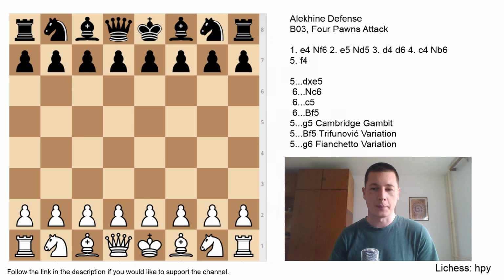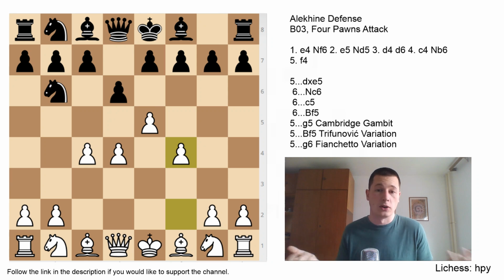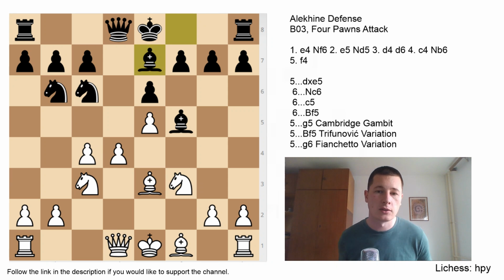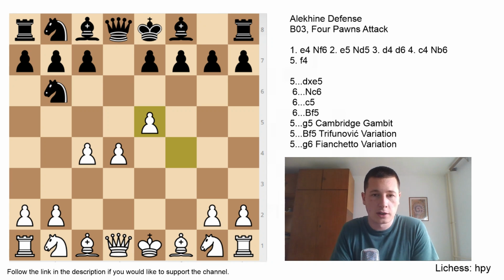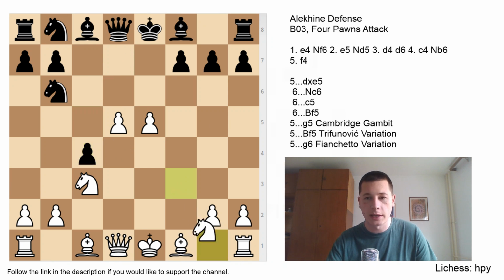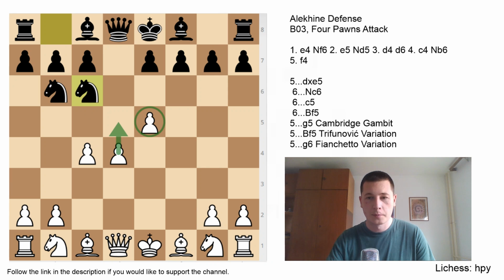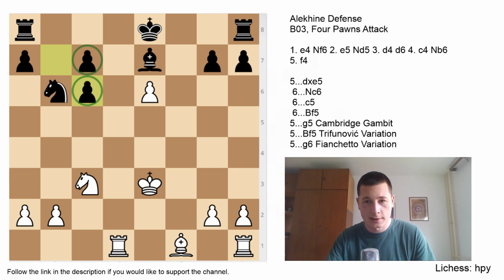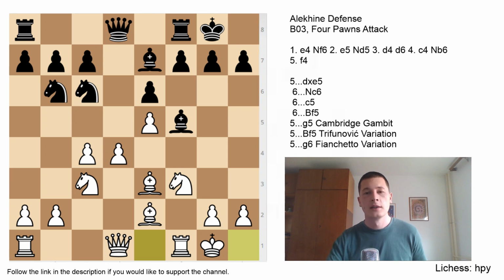Four Pawns Attack | Alekhine Defense Opening Theory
The Four Pawns Attack is white’s most ambitious try against the provocative Alekhine Defense.

The attack branches out of the main line where white plays d4. After d6, he continues with c4, chasing the knight to b6 and here the opening starts. White can now choose between two very important variations; the exchange (with taking on d6), which is the most popular way for white to play, or by playing f4, entering the dynamic Four Pawns Attack!

The move f4 is the most aggressive way for white to fight the Alekhine, and it brings another pawn to the already broad and over extended center, still neglecting piece development. The sole purpose of f4 is to be able to recapture on e5 with a pawn once black takes (which is inevitably going to happen). That way, white has kept his albeit fragile center with c4, d4 and e5. Meanwhile, black has to devise a plan of breaking open the position and activating.

There are several options for black on move 5. dxe5 is the main line and the most sensible move. There are three sidelnes worth mentioning. The Cambirdge Gambit with 5...g5 is just a bad try. It gives white a winning position, and even though it look pretty, it doesn't work. Bf5, the Trifunović Variation mostly transposes into the main line, but it could get your opponent out of prep because of the different move order. An interesting attempt is the Fianchetto Variation with 5...g6. This move attempts to fianchetto and castle as soon as possible and enter a Pirc/Modern/KID pawn structure. The difference is that the knight is on b6 (?!) instead of f6 or g8, so you could argue whether the position is good. In any case, g6 is a rare move and gives playable enough positions for black.

The main line is what your're going to see almost every game though. The key traits of the position are white's central pawns and black's struggle for activity and central squares. The Four Pawns attack inevitably gives white more space, and black is the one who has to look for counter play and pawn breaks. If black is passive and waits for too long, white is simply going to overrun him.

Even though it's mostly avoided by Grandmasters because it's extremely risky, the Four Pawn Attack remains one of white's most active attempts against the Alekhine. Use it wisely!

Any support is greatly appreciated! Thank you!